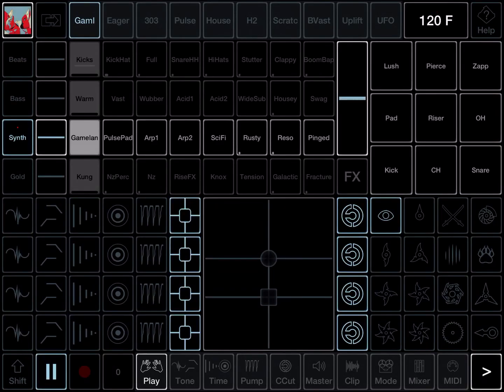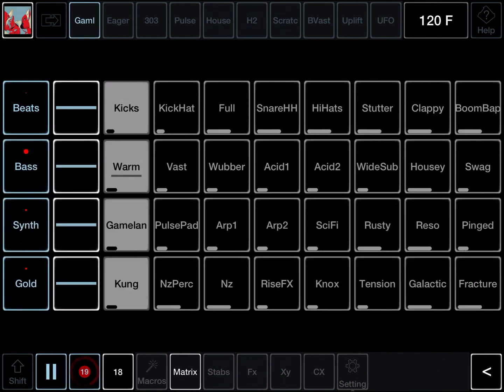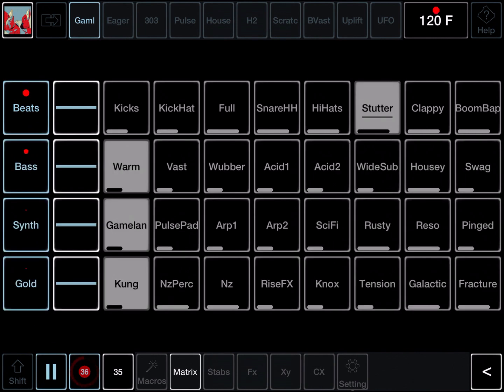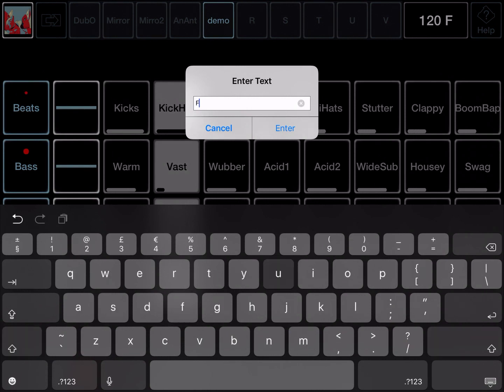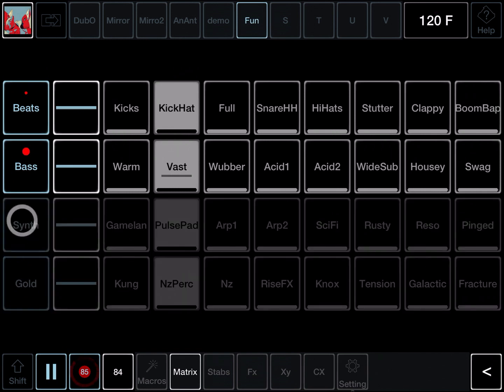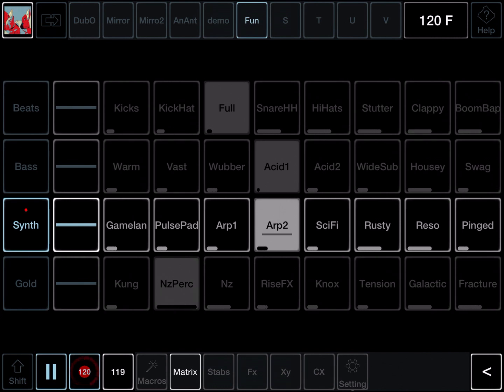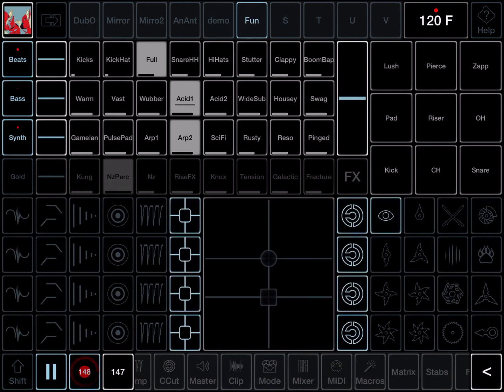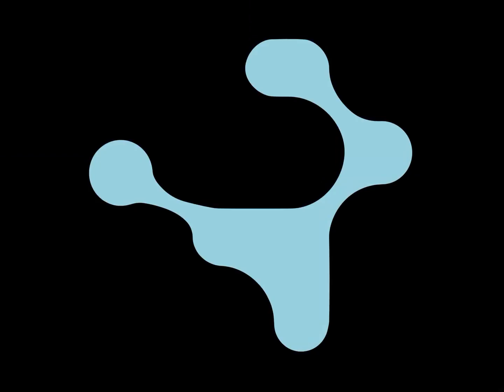Jamm Pro-Intro and Loop Matrix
Introduction to the powerful production and live performance Jamm Pro app covering InApp Help, and the heart of the app the Loop Matrix. This latter explains the 4 Channel x 8 Loop structure, Channel Mutes, how to change Clips, the Driltr function, Tip Control, Multi-Touch, Store and Recall Patches, Smart Pitch Bend and the basics of the File menu/how to change Sets.